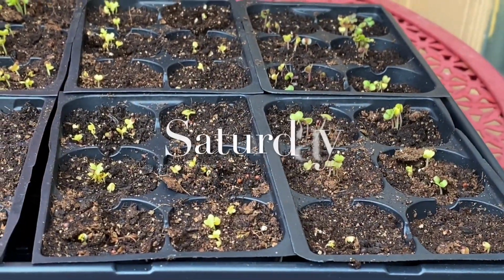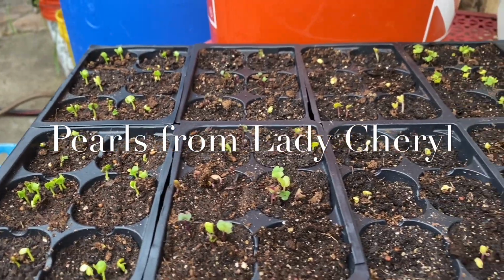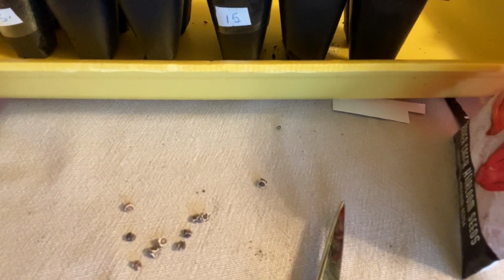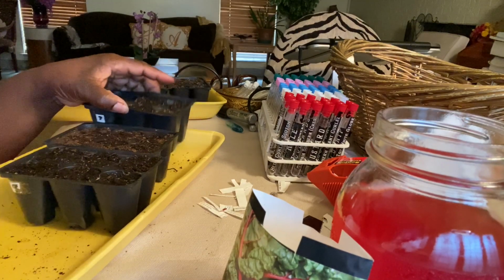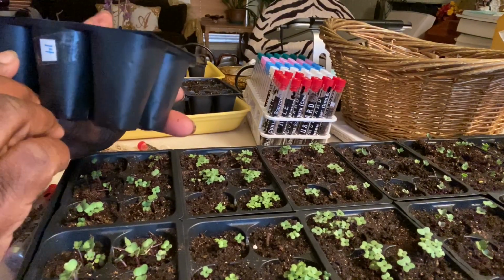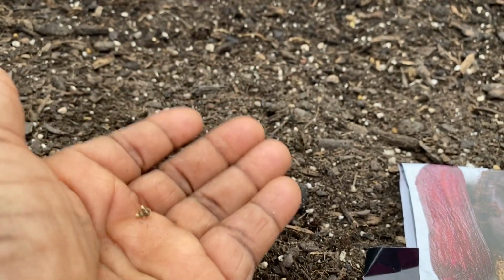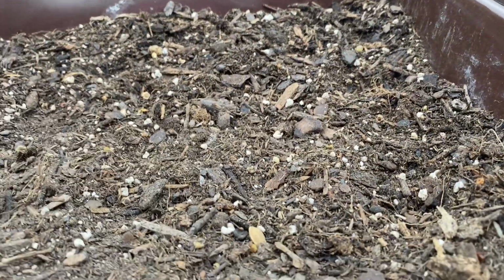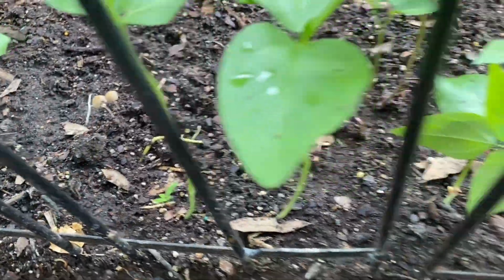Episode 273: How to Grow Cheap Healthy Food in Your Fall Emergency Garden. Part 3: How to Save Seeds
In the this Episode Lady Cheryl shares part 3 of her series on How to Grow Cheap Healthy Food in Your Fall Emergency Garden. Lady Cheryl shares how to care for tiny seedlings, how to sow seeds and how to Save Seeds.

Cheryl would like to purchase more fruit trees and gardening supplies.

COMING in AUGUST:
The Relaunch of Lady Cheryl’s Products.